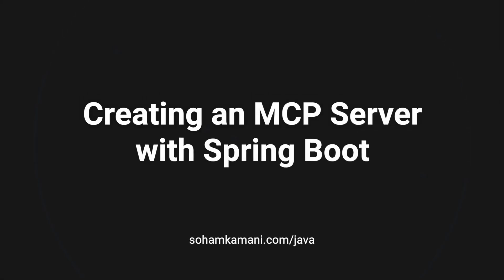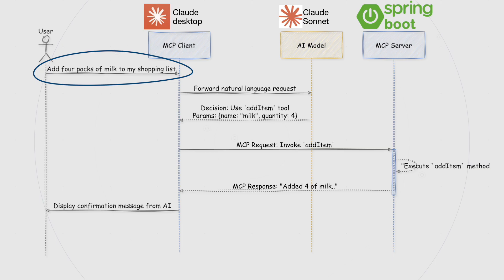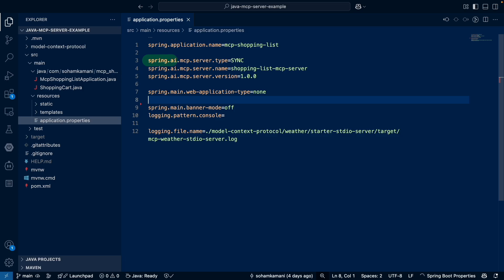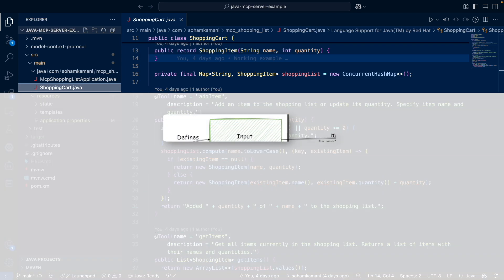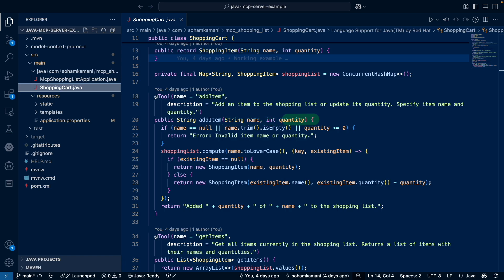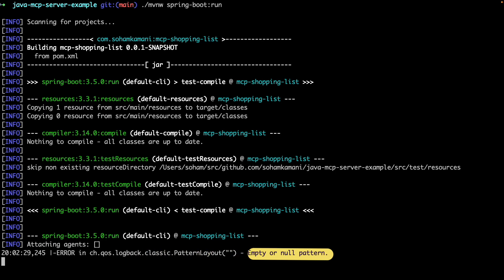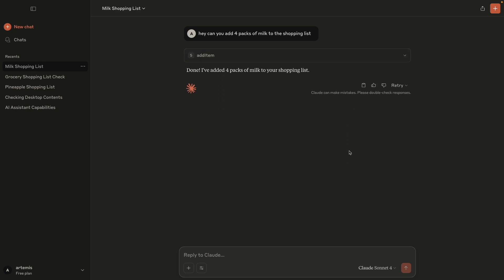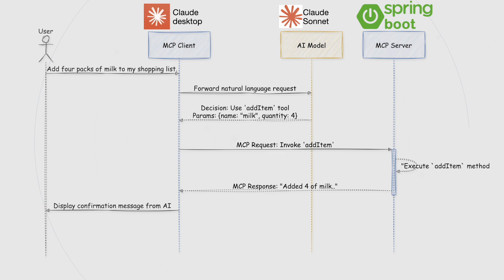Creating Your First MCP Server (With Spring Boot) - Allow Your AI Model to Act in the Real World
Unlock the true potential of AI! Go beyond chatbots and empower your AI models to interact with the real world. Learn how to build a Model Context Protocol (MCP) server using Java, Spring Boot, and Spring AI, enabling AI like Claude to perform actual tasks on your local system.

➡️ **Read the full blog post with detailed explanations and code snippets:**

This tutorial guides you through creating an MCP server that acts as the "arms and legs" for an AI "brain." We'll build a practical shopping list application where an AI (Claude Sonnet via Claude Desktop) can add, remove, and list items by interacting with our Spring Boot server running locally.

**Chapters:**
00:00 - Introduction: AI Beyond Chat
00:22 - What is MCP (Model Context Protocol)?
01:43 - Setting Up Spring Boot Application via Spring Initializr
03:14 - Implementing Core Logic: The `ShoppingCart` Service
05:56 - Running the Spring Boot MCP Server
06:30 - Configuring Claude Desktop to Use Your Local MCP Server
07:01 - Live Demo: Interacting with the Shopping List via AI